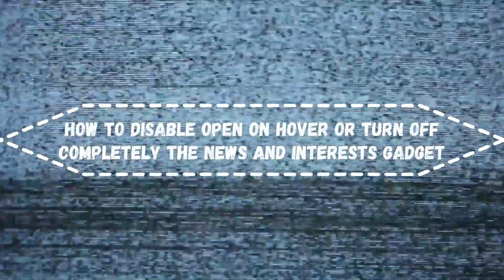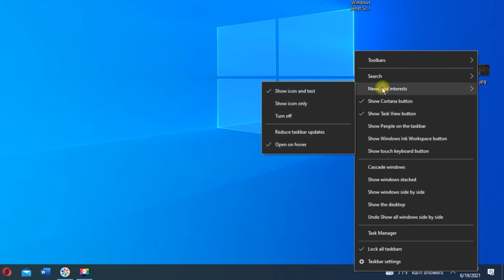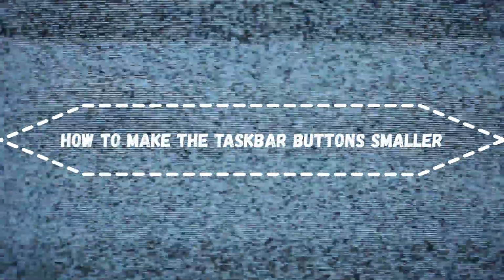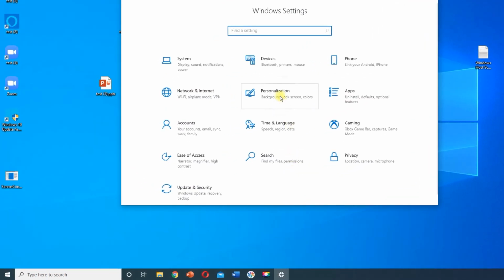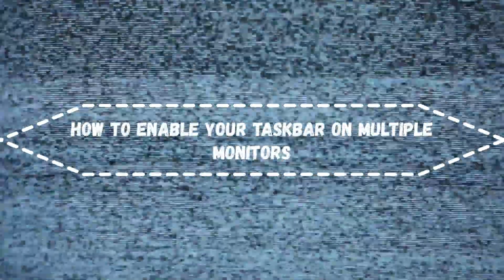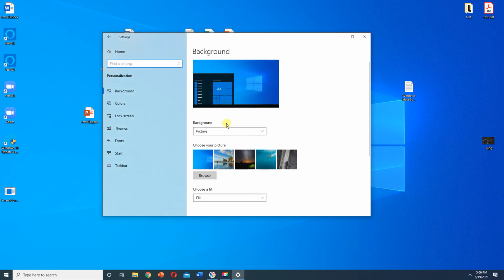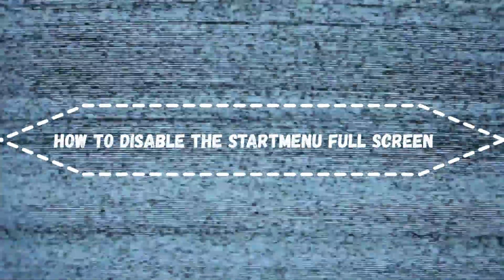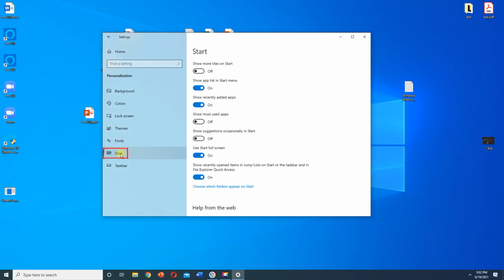Windows 10 Tips & Tricks You Didn't Know!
Unlock hidden features and boost your productivity with these Windows 10 tips and tricks! 🖥️ In this tutorial, learn how to:

Introduction: (0:00)
Disable News and Interests: (0:20)
Make Taskbar buttons smaller: (1:09)
Taskbar on Multiple Monitors: (1:44)
Disable Startmenu Fullscreen: (2:29)

These simple adjustments will help you customize Windows 10 to suit your needs. Watch now and discover features you didn’t know existed!